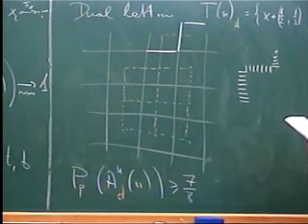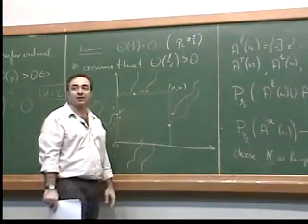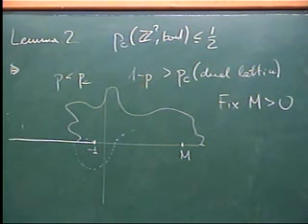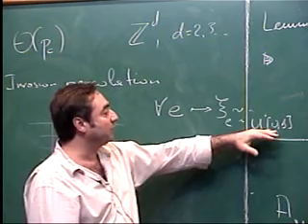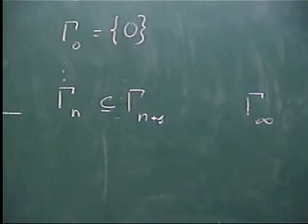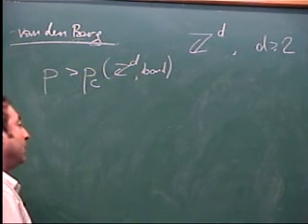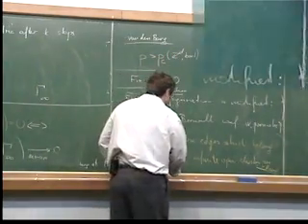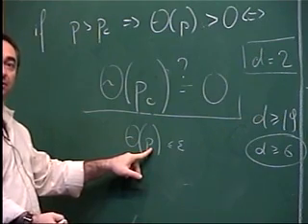Escola de Altos Estudos: Conformally Invariant Models - Vladas Sidoravicius - 03 - Parte 2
Teacher: Vladas Sidoravicius

Random spatial processes and percolative systems; Percolation: basic concepts and techniques I; Subcritical phase; Supercritical phase; Study of critical and near critical  percolation; Russo-Seymour-Welsh technology; Two fundamental Kesten.s theorems; Cardy formula; Smirnov's theorem; Stochastic Loewner Evolution (SLE); Convergence to SLE(6); Locality property of SLE(6); Definition of SLE with the self-avoiding walk intuition; Restriction property of SLE(8/3); Restriction defect of the other SLEs; Phases of SLE; A measure on self-avoiding loops; Introduction to the Brownian loop soup via Wilson's algorithm; The Brownian loop-soup and SLE; Conformal Loop-ensembles; Conformal Loop-ensembles and SLE.